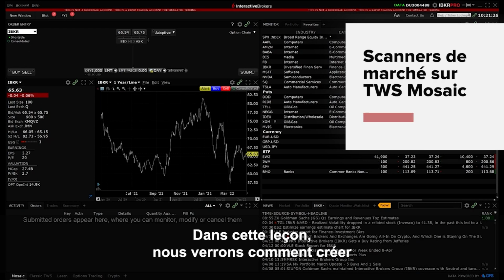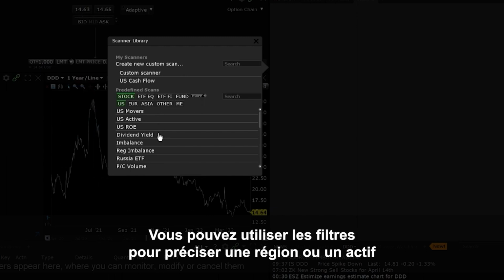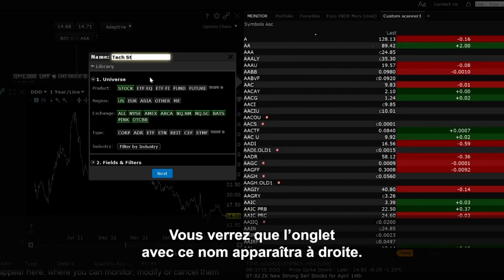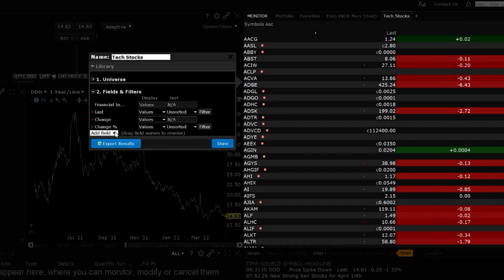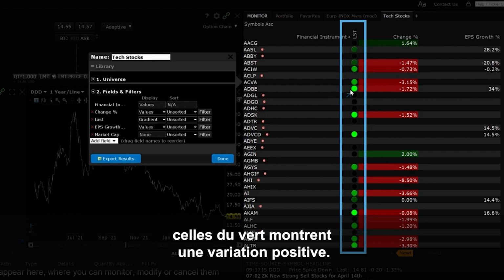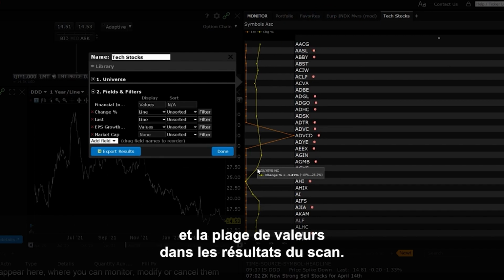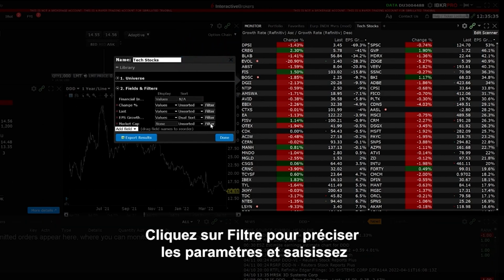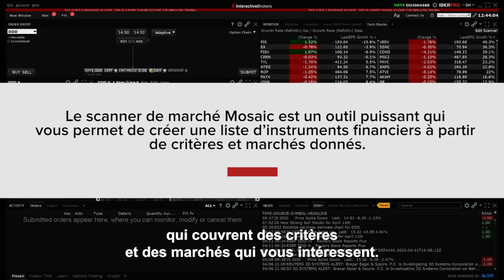Commencer avec les scanners de marché Mosaic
Créez des scanners de marché TWS qui scannent des marchés donnés et trouvent des contrats à partir de critères prédéfinis.